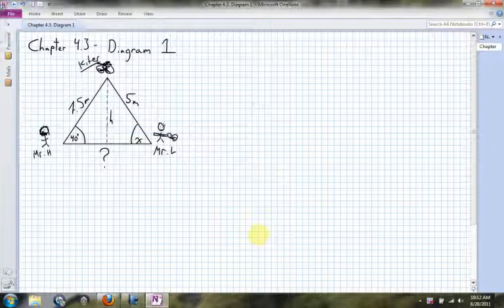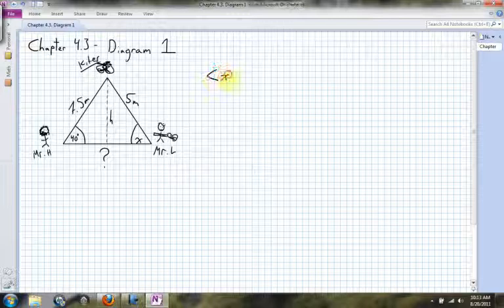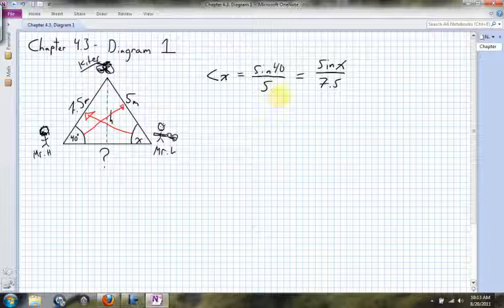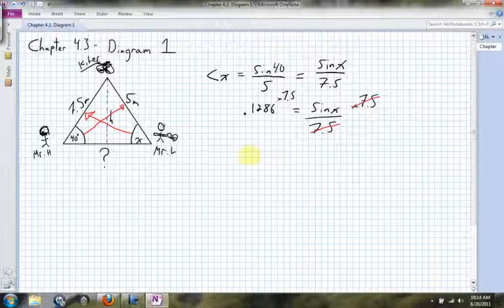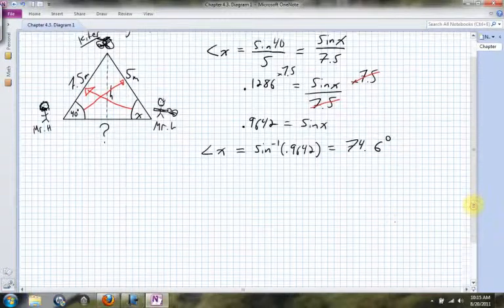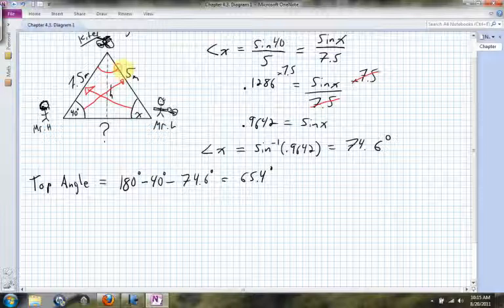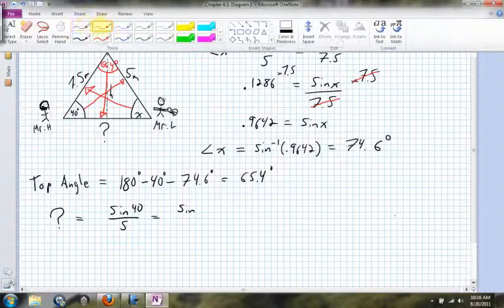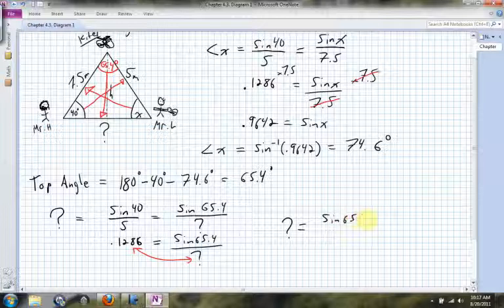FM 11 Chapter 4.3 Oblique Trig - Diagram 1